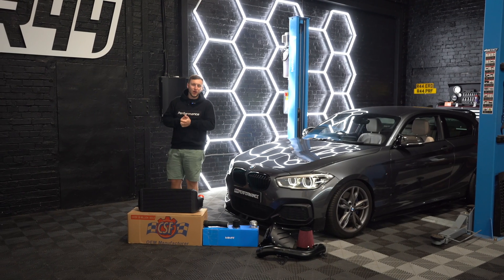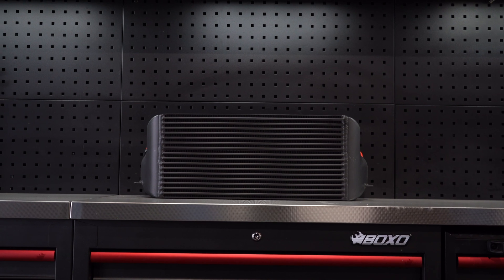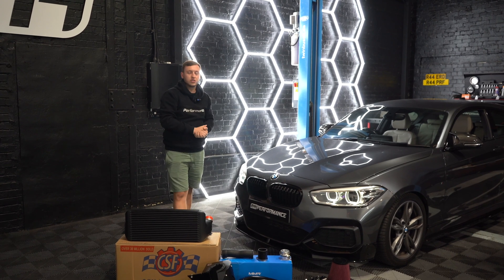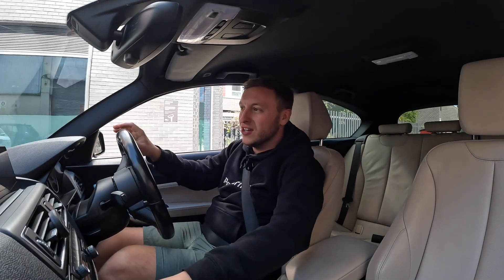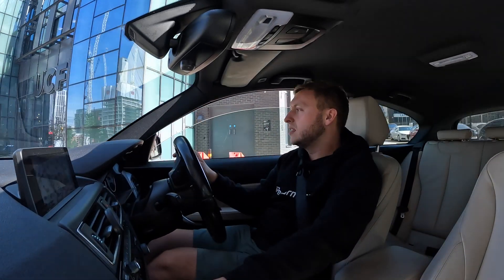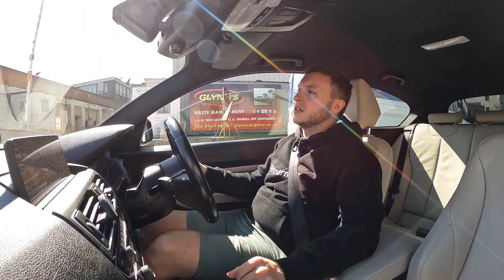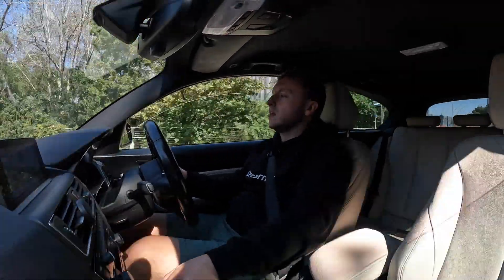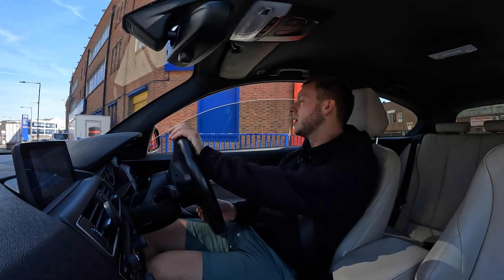How to Make 400hp + On Your BMW F20/F21/F22/F87 N55 Engine!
In this video, we show you the supporting modifications to reach 400HP + on your BMW F20/F21/F22/F87 N55 Engine!

Shop the Mods!

AIRTEC MOTORSPORT BMW N55 INDUCTION KIT (M135I, 335I, 435I & M2)

MMR BMW N55 TURBO SIDE CHARGE PIPE KIT (F20/F22/F30/F32/F87)